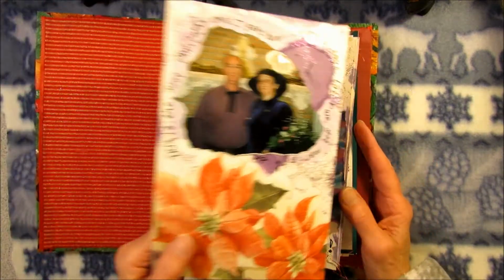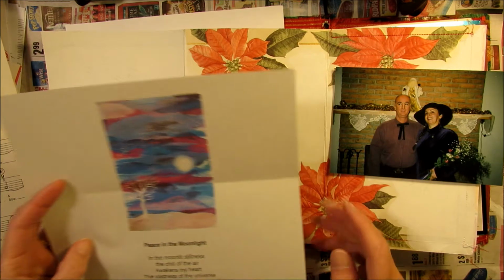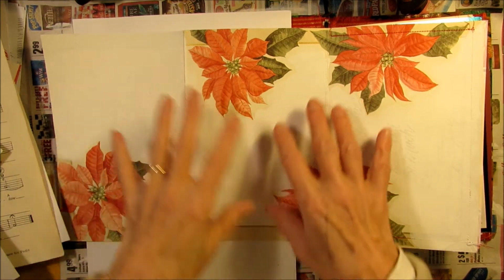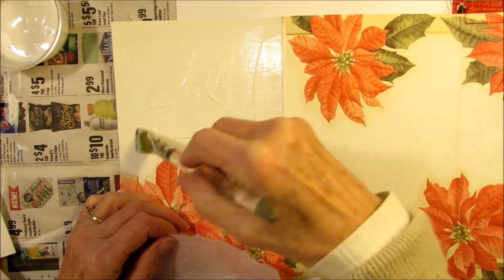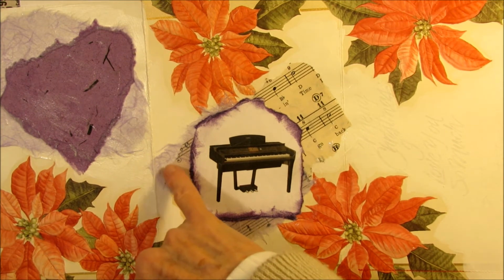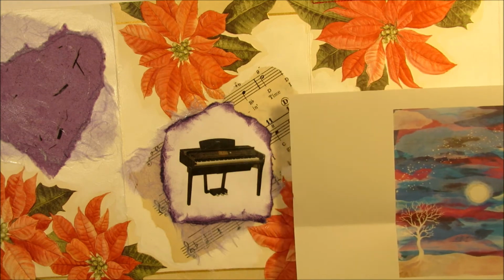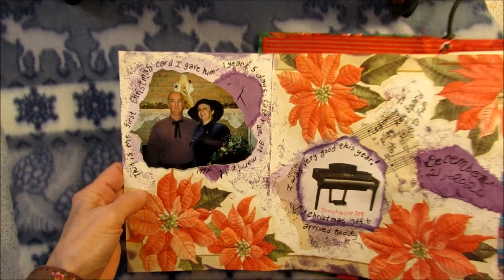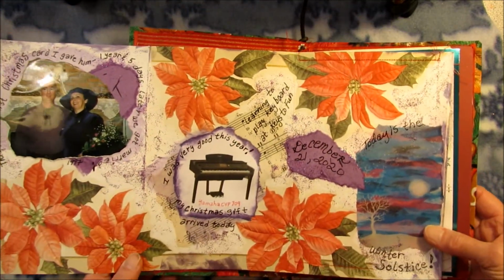Possum Patty's Christmas Daily: December 21st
Come on along as I complete today's page in my Christmas Glue Book. I'm so excited! I have 3 things to journal today! Happy Winter Solstice!